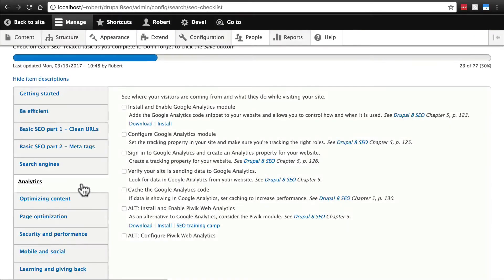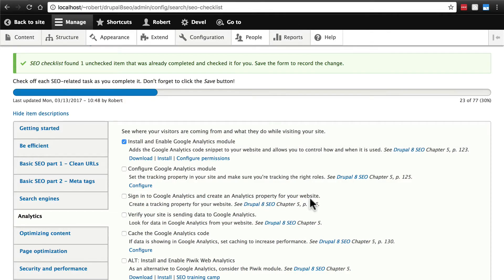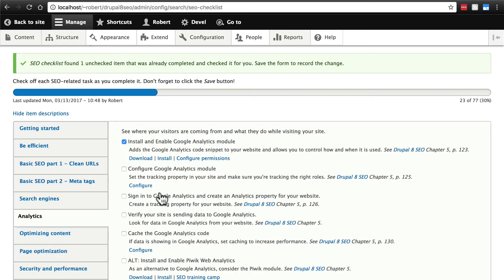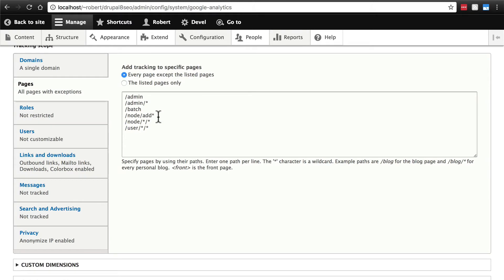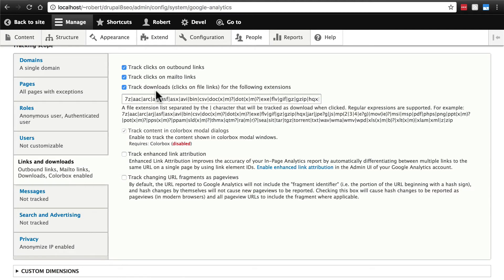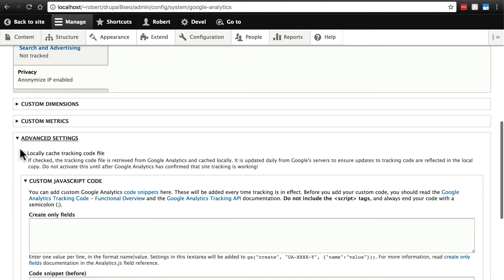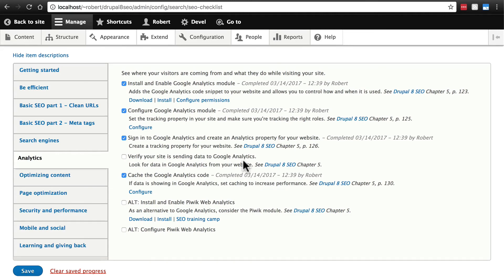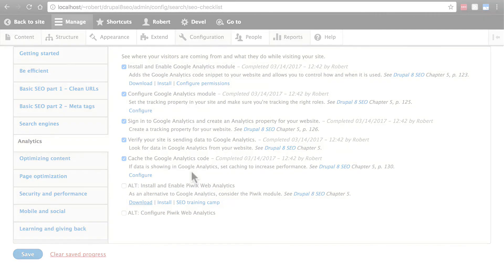Lesson #9: Add Google Analytics to Drupal Sites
In this video, you'll see how to add Google Analytics code to your Drupal site, so that its easy to manage and won't be removed by site updates.